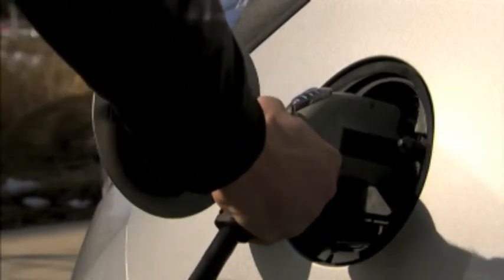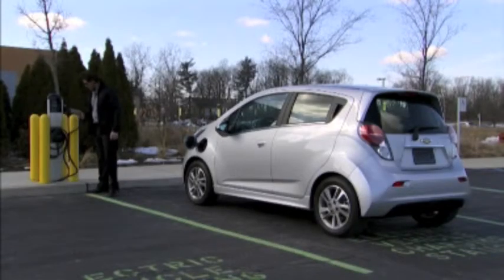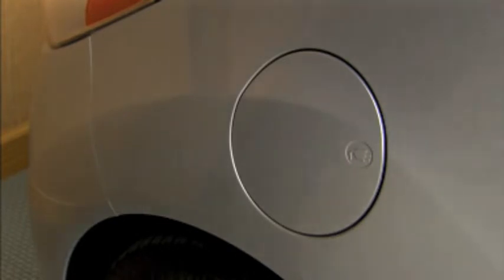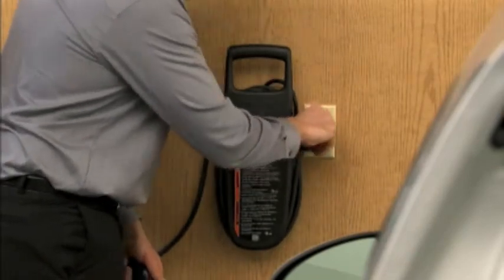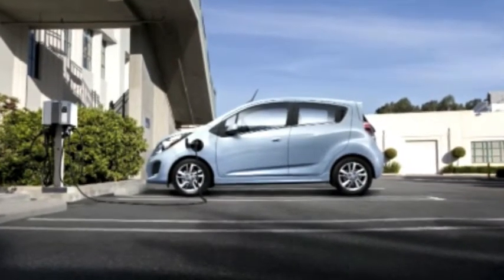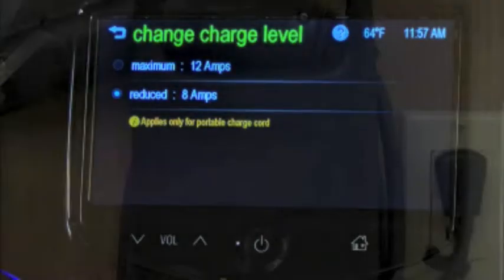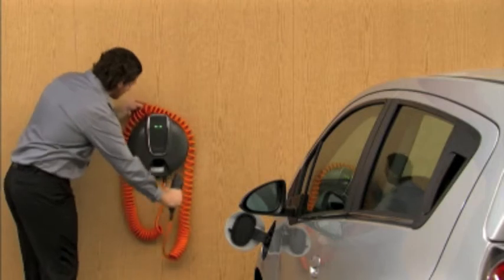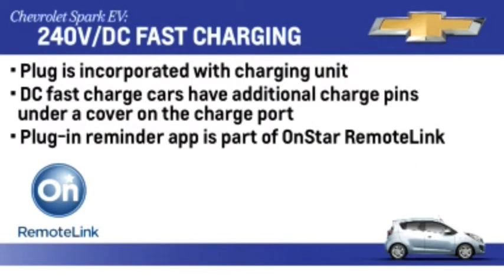Charging Basics (Spark EV)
Learn about the Charging Basics of your new 2014 Spark through this instructional video.